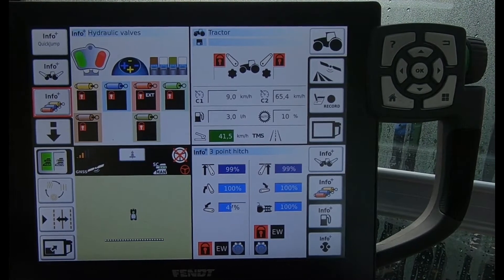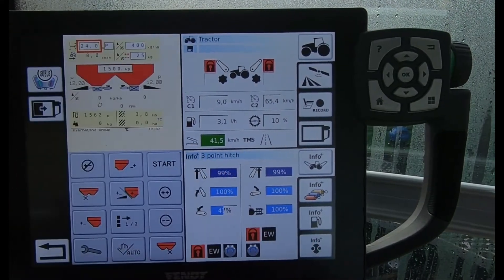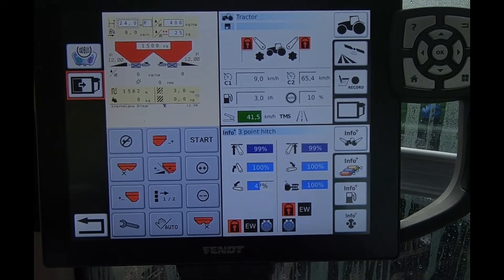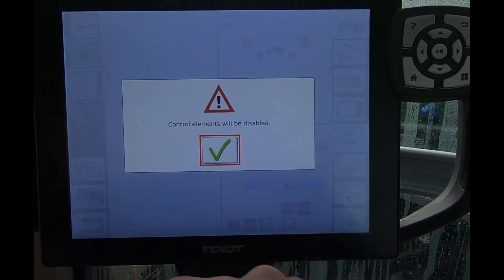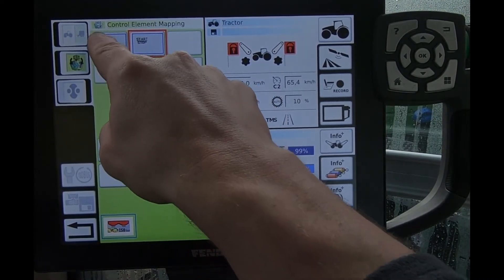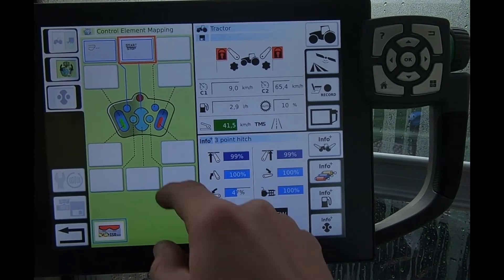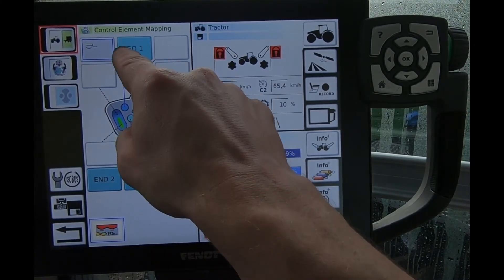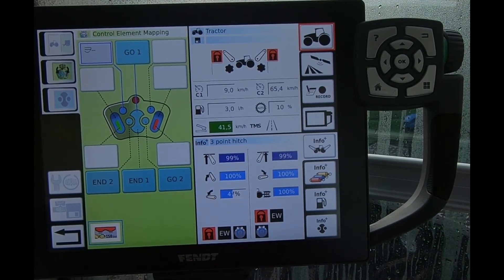NT01 Assigning ISOBUS controls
How to assign ISOBUS controls to the joystick using the 10.4" NT01 Fendt terminal